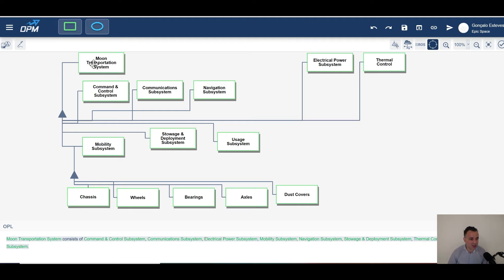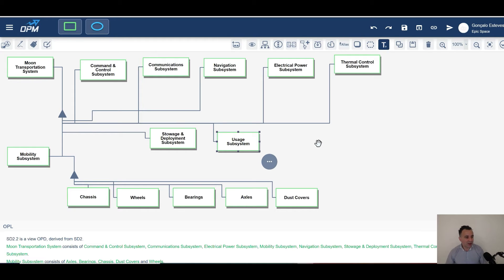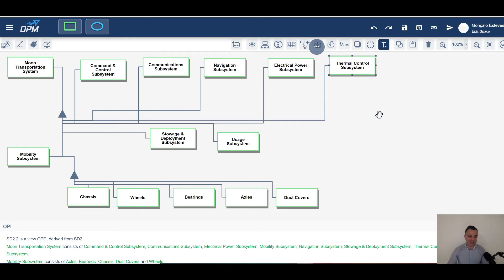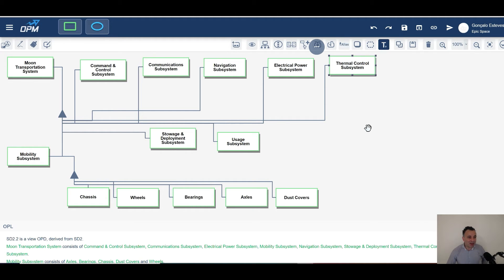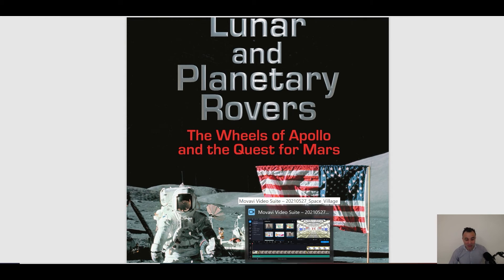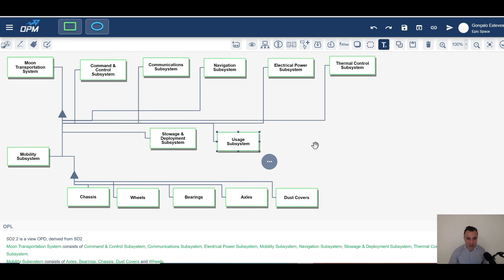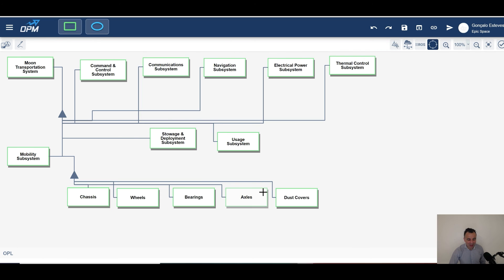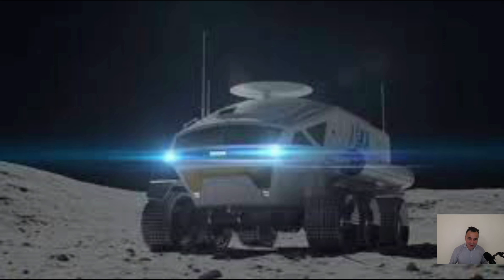20210527 Space Village - Mobility on the Moon and Mars - Subsystems for all of us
2 Rovers or 200? How to be part of the future of Human and Robotic Mobility.

This is one of those videos; it is a working video. Here is how you can contribute and design a vehicle for Space ( Moon, Mars, and beyond).

Big announcement for Lockheed Martin, and General Motors Teams to further do Lunar Exploration with Autonomous Moon Rover, led by a NASA - National Aeronautics and Space Administration

Now, I'll show that we can also do it.

Here are the systems and subsystems, and more importantly, in the next 10 years, probably only 10 are needed for moving humans, but hundreds are needed for robotic work.

Feels great to be diving/ space flying into this world.

Shout out to Philip Metzger and Paul van Susante, Ph.D., for feedback on the subsystem's needs, and to an old friend of mine, Subodh B. Joshi and John Holland, how would we put MES and Process and Plant making this.

Picture Credits to Toyota for its very very cool design.